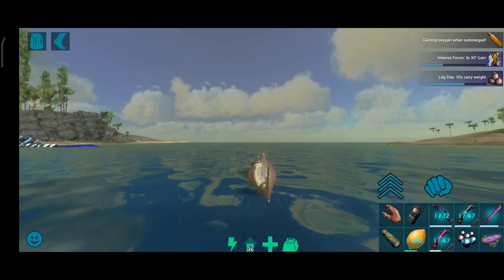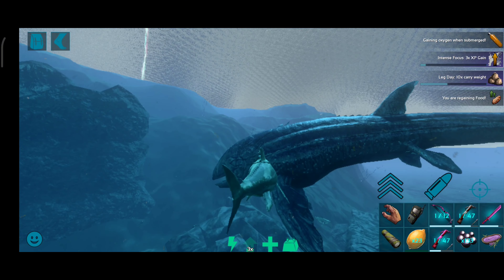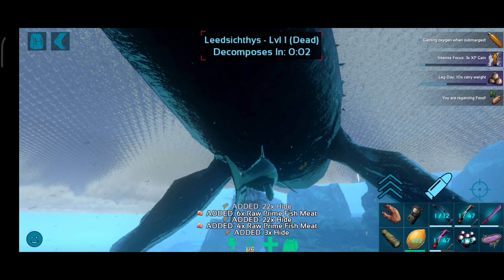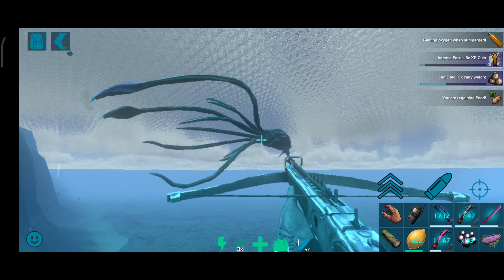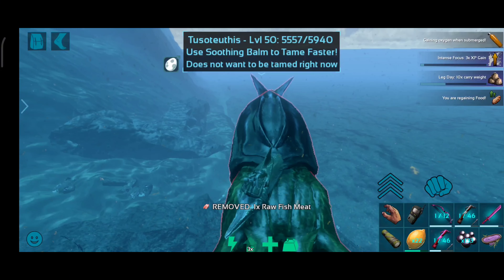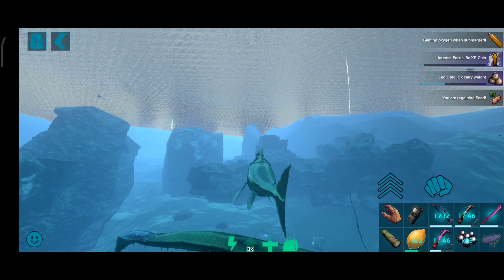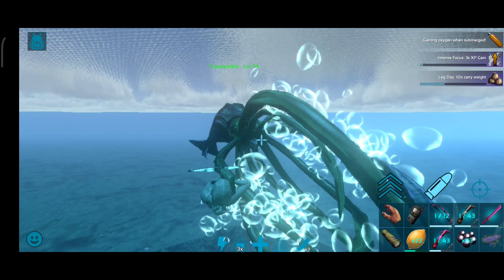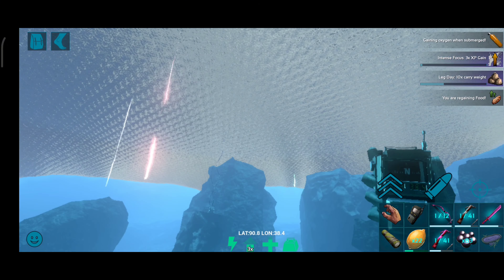Akhirnya aku bisa Taming Tusoteuthis|| Ark Mobile New Journey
Akhirnya aku Taming Tusoteuthis|| Ark Mobile New Journey

Aplikasi yang saya gunakan:
Rekam layar: AZ screen recorder
Edit foto/thumbnail: PixelLab
Edit video: Kinemaster/Capcut
Kelola channel:Yt studio dan Chrome